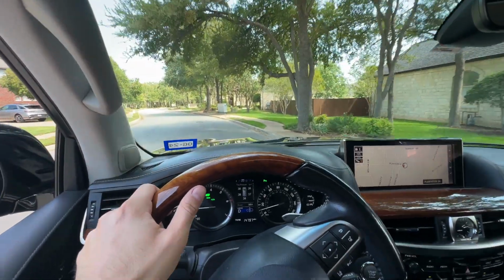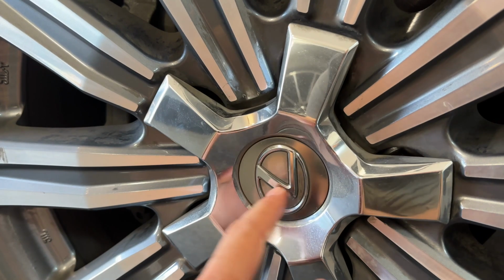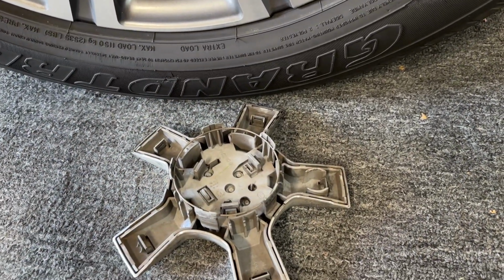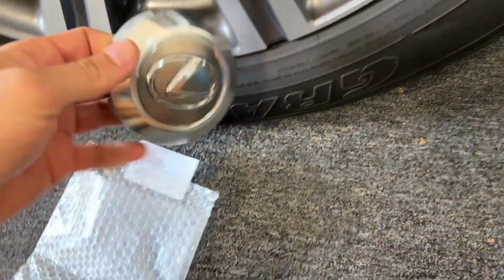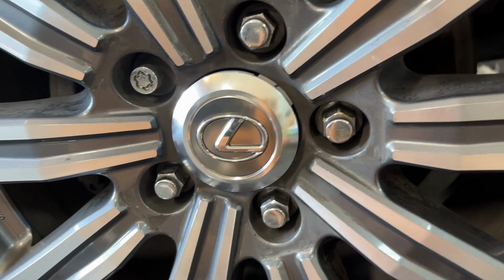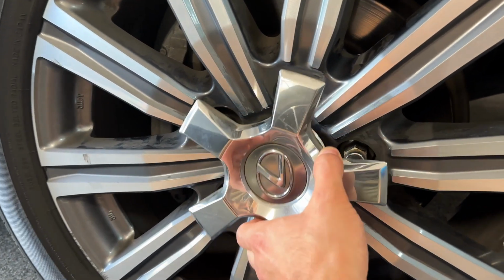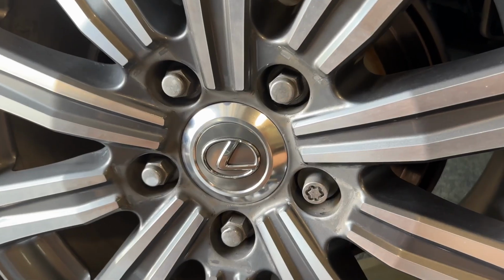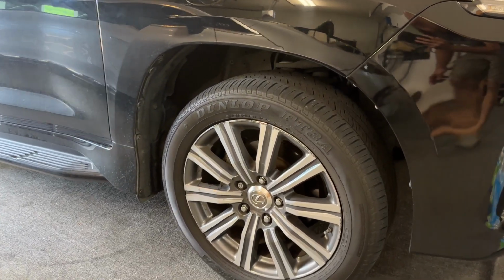Lexus LX570 Starfish Centercaps Rattling? Replace them! No more rattling and look way cleaner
I have had a very annoying rattling sound while driving at any speeds below 40mph since I purchased our 2017 Lexus LX570. I also had noticed that the starfish shaped center caps on the wheels were loose, all 4 of them were loose. BUT What I didn't realize is that the noise while driving was from the loose center caps. I tried to repair them and they are still loose. I can probably wrap some tape around them to make them fit tighter, but I did not want to do that.

I then found that the overseas (non-USA) LX570's from 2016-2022 had the option to go with a smaller solid center cap for the wheels. I got 4 of them ordered, installed them in this video, and now there's no more rattle while driving. And they look cleaner too in my opinion.

If you have the newer "sport" wheels that are black and look exactly the same style as the ones in my video, the black center caps are part number: PZ35060107

Hope you enjoy this video and find it helpful.